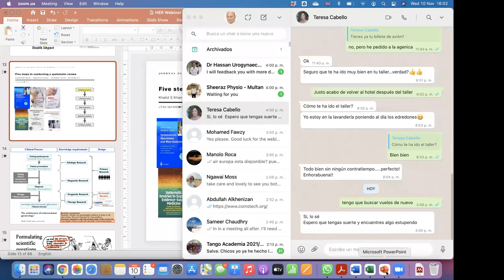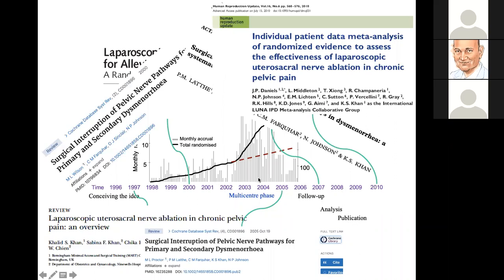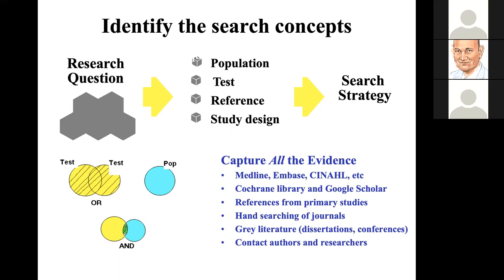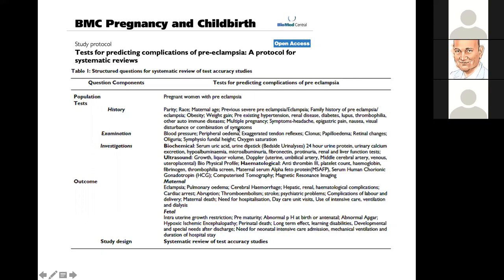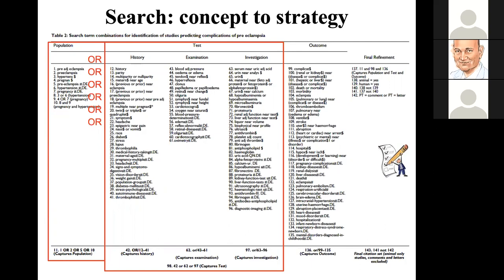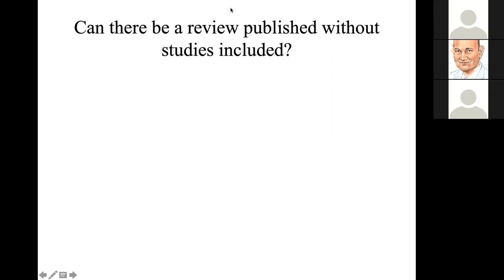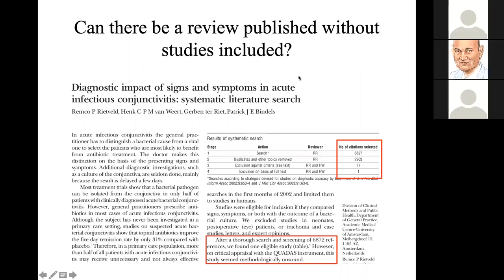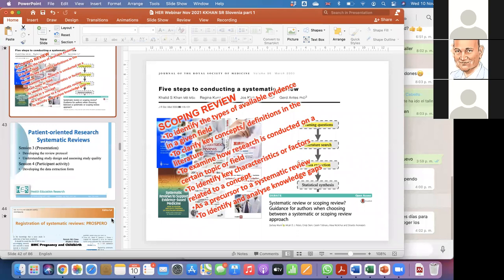Systematic reviews: Undertaking literature searches (Part 4 of 8)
This webinar gives an overview of how to search the literature, select relevant studies and present this information in a manuscript of a systematic review It is the fourth in an 8-part series of webinars given in the Slovenia doctoral training programme. Professor Khalid Khan is an author of the award-winning book titled "Systematic reviews to promote evidence-based medicine".